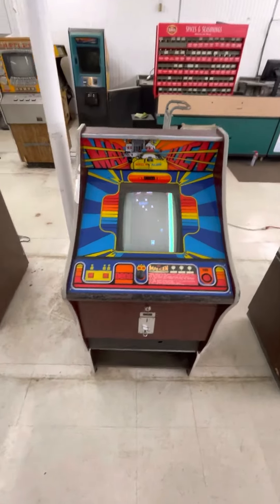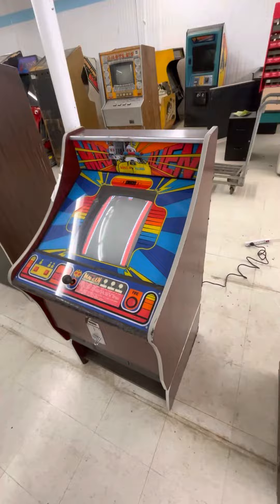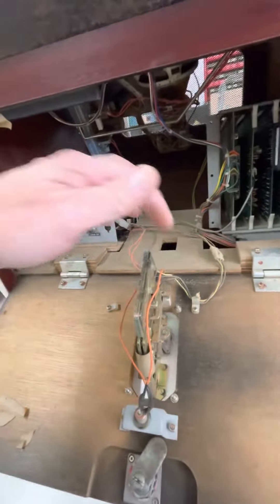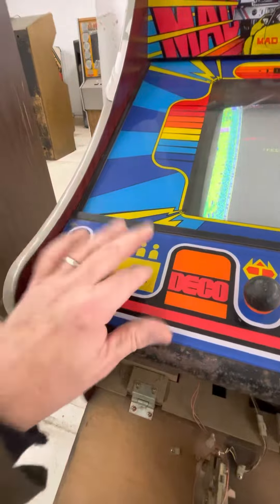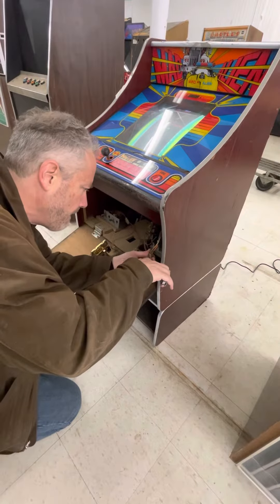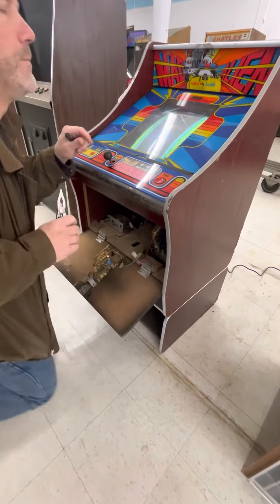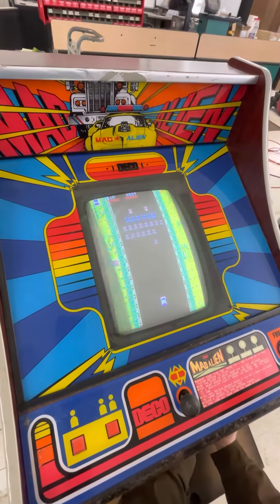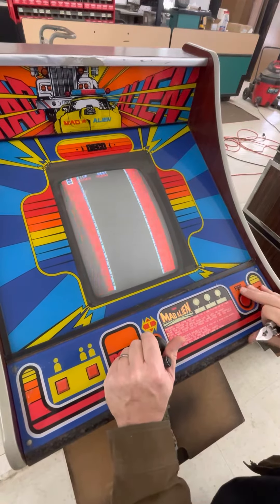Arcadia Auctions #1 Mad Alien mini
This item is (or was) for sale at online auction, ending November 26, 2022.  Here is the link:

Our auctions feature arcade games, pinball machines, vending machines, signs, jukeboxes, dart machines, foosball tables, air hockey games, videogames, slot machines, bowling machines, cranes, redemption games, coin changers, soda machines, and all related parts, manuals, and advertisements relating to these types of machines.